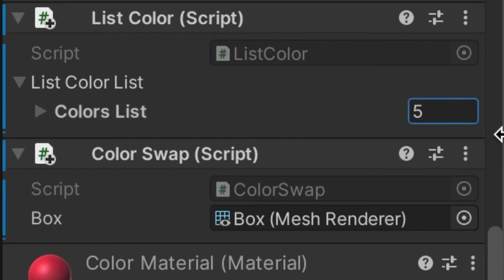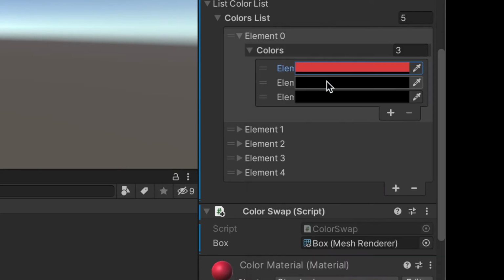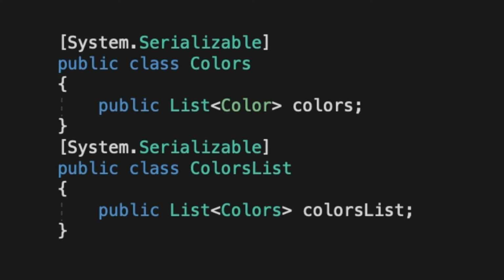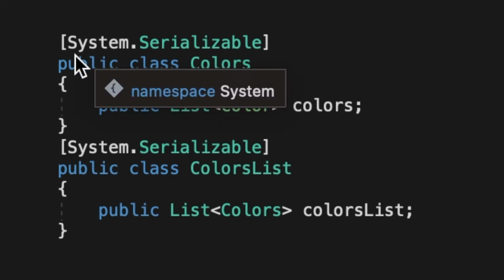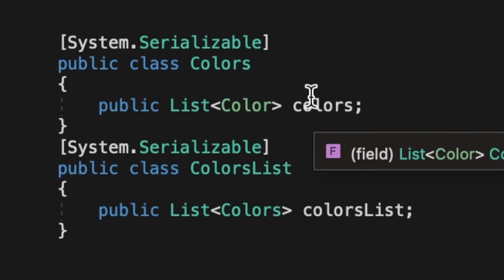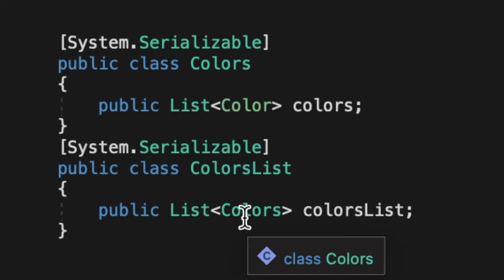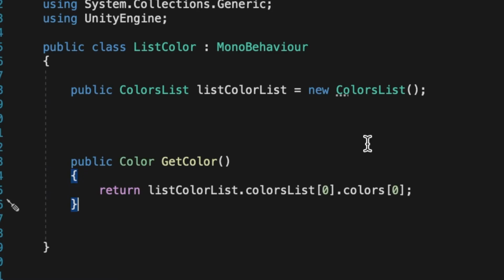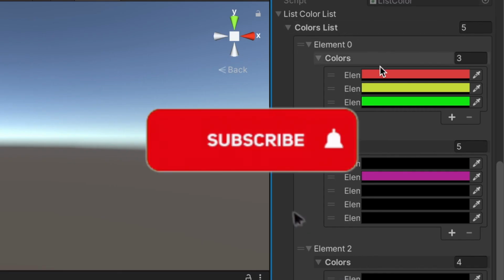List In List C# Unity for lists inside of a list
This is a Unity quick tip on how to  make a list of lists to use inside of Unity. This is to help anyone from beginners and above.

This tutorial is all about the code lines and how they are used.